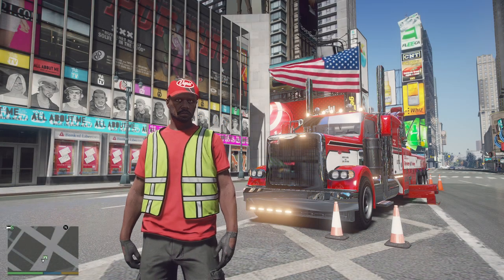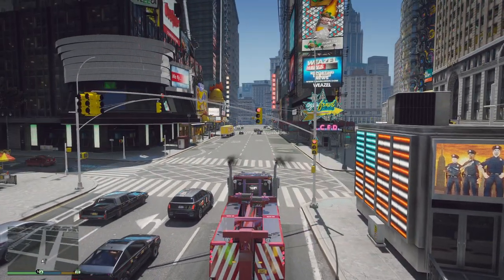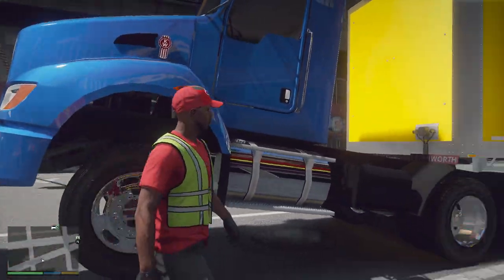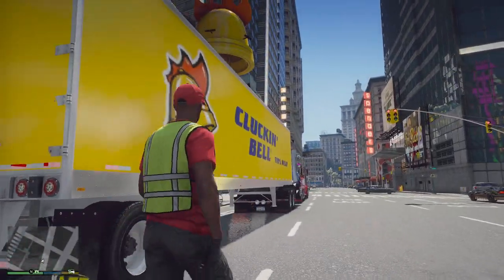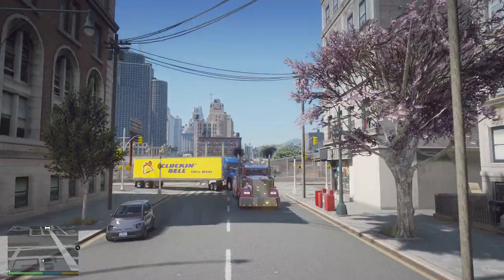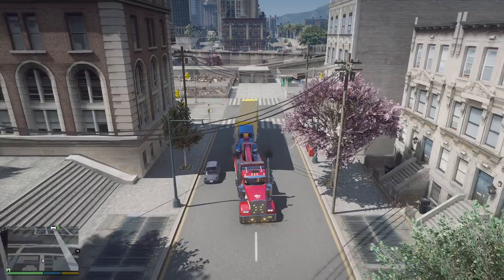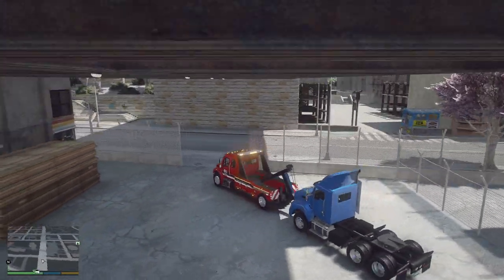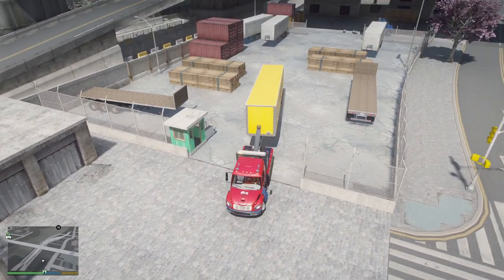Heavy Wrecker Towing Through The Tight Streets of Liberty City In GTA 5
GTA 5 Real Life Mod Kenworth W900 Heavy Duty Wrecker Tow Truck Towing A T440 Semi Truck In The Liberty City / New York City Mod For Grand Theft Auto V.